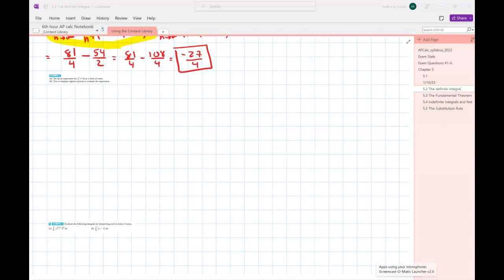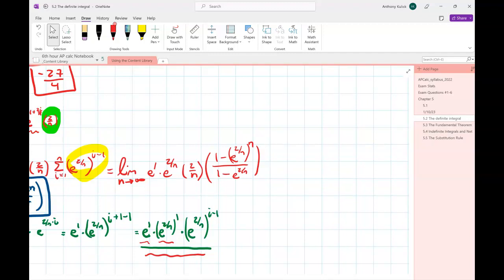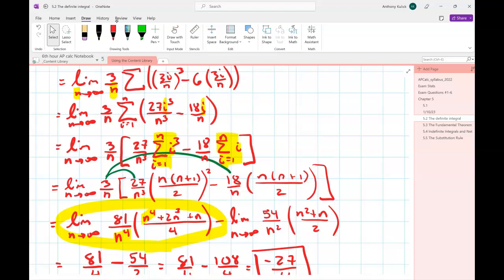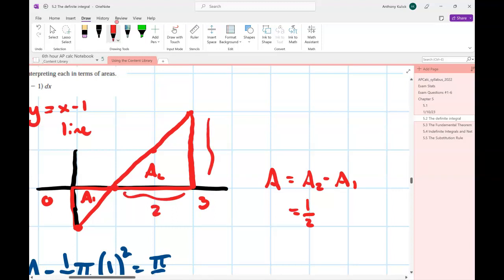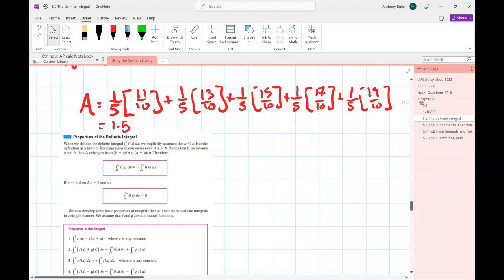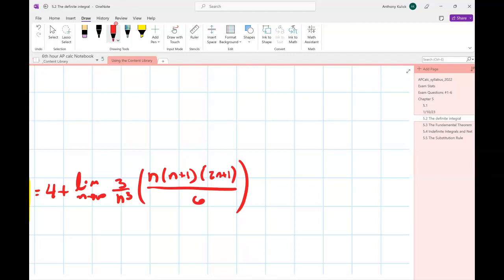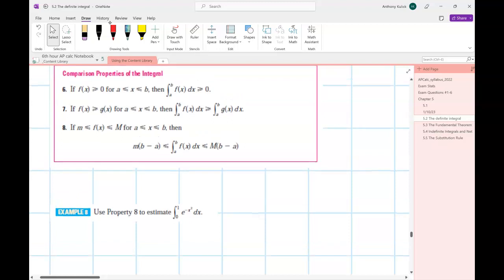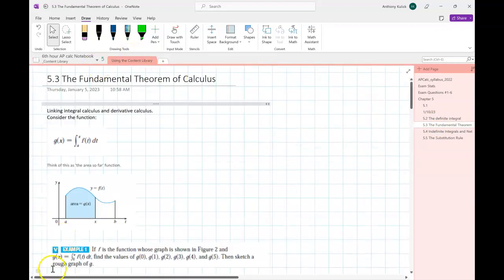1/12/23 AP Calc - 6th hour